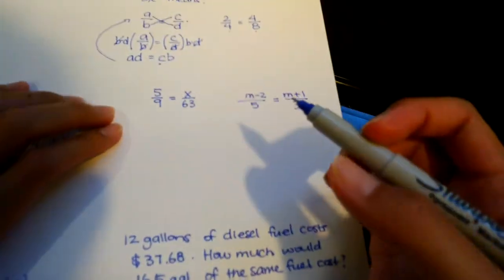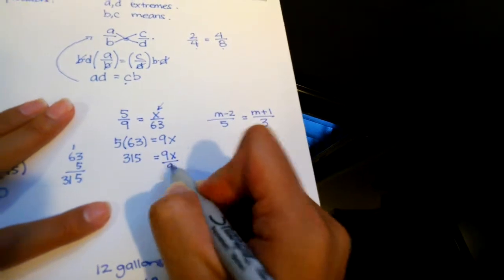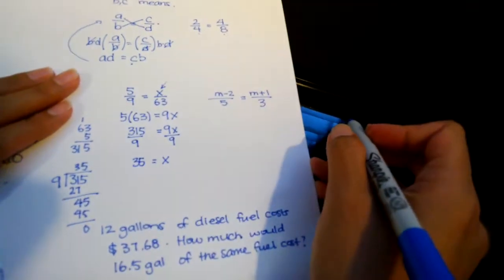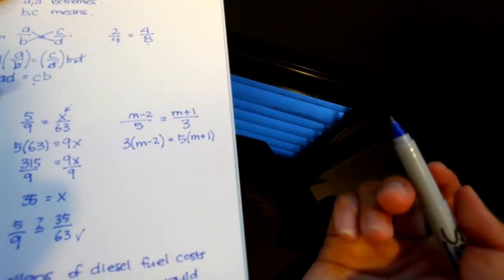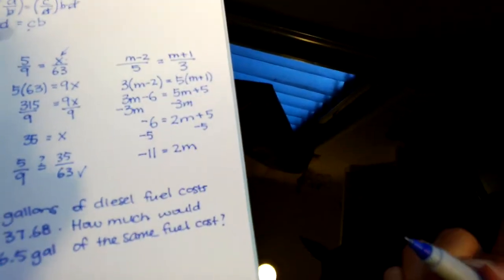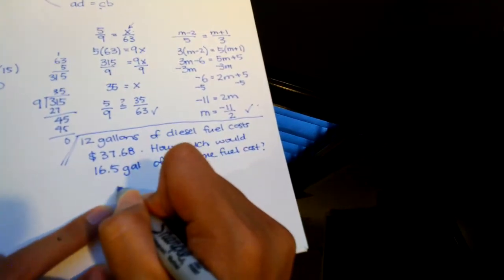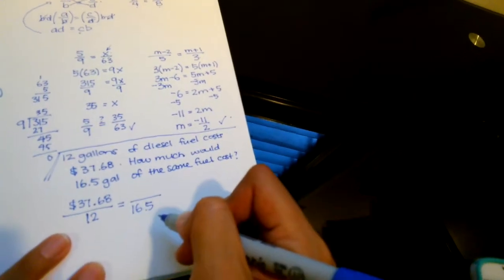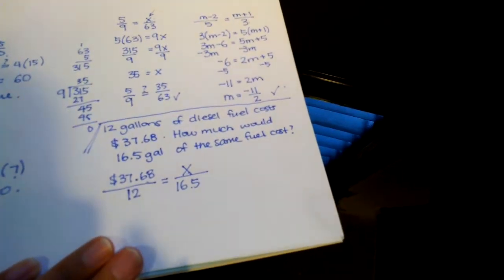2 6 Lecture 2